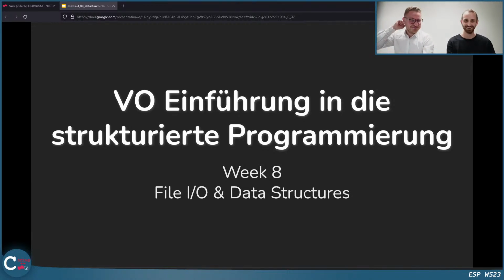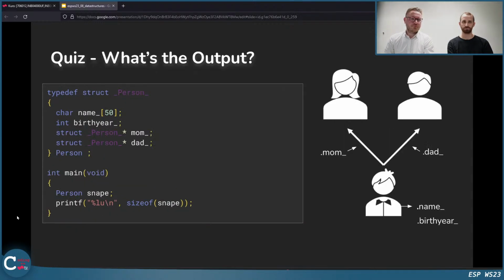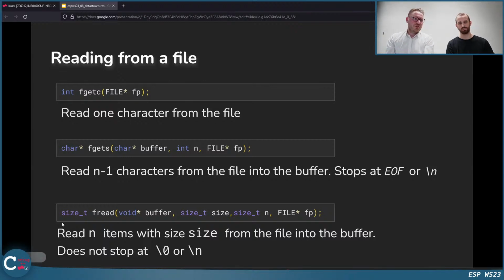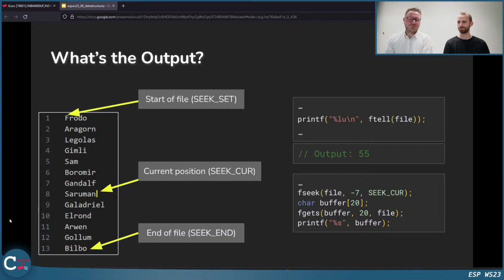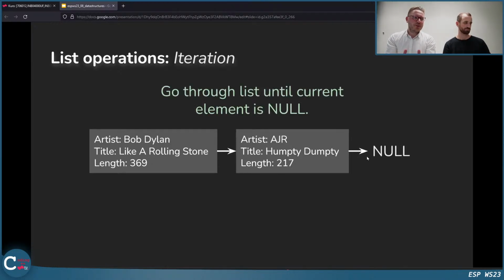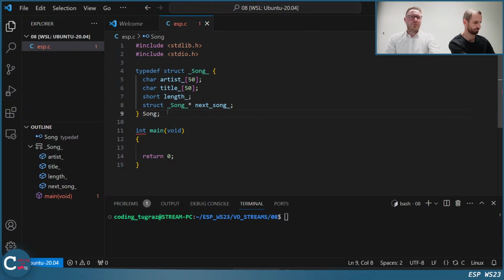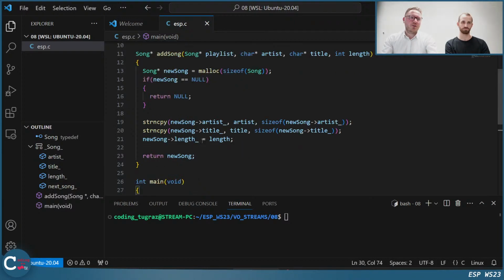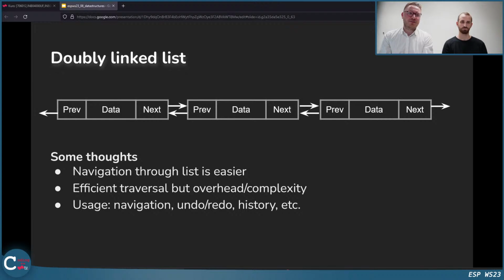ESP - Lecture 8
Content:
00:00 Intro
00:50 Hello
02:59 Recap
10:40 File I/O
30:57 Linked List (Theorie)
44:50 Linked List (Coding)
01:03:53 Other data structures